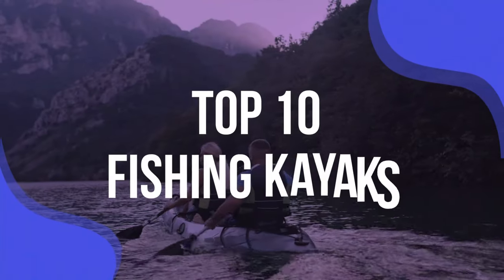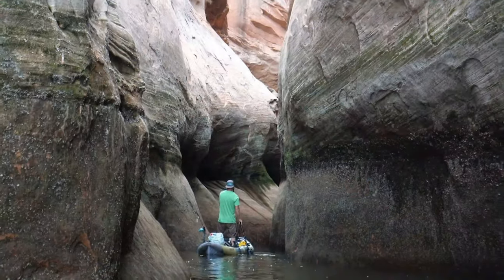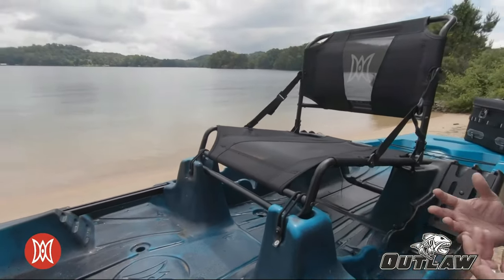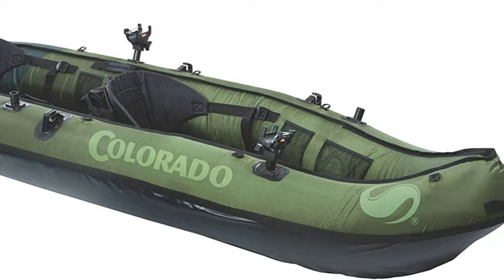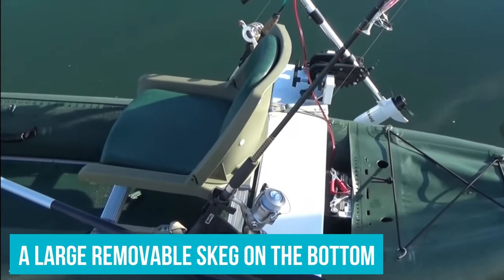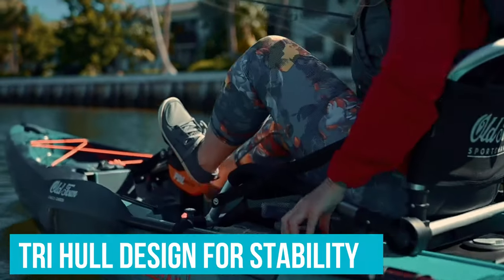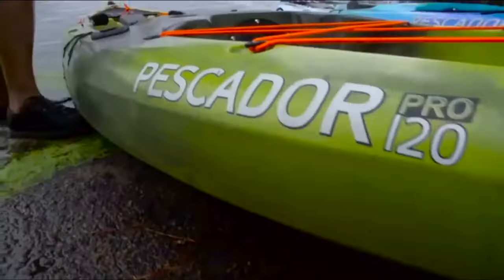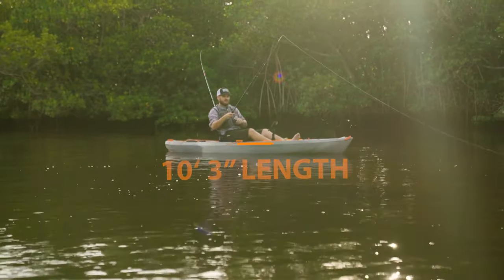Best Fishing Kayaks 2024 [don’t buy one before watching this]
Links to the Best Fishing Kayaks 2024 are listed below. At Valid Consumer, we've researched the Best Fishing Kayaks 2024 saving you time and money.

► 10. Ocean Kayak Malibu Two XL Angler
► 9. Advanced Elements Straitedge Angler
► 8. Perception Outlaw 11.5
► 7. Pelican Sentinel
► 6. Coleman Colorado 2-Person Fishing Kayak
► 5. Sea Eagle 385fta FastTrack Angler
► 4. Wilderness Systems ATAK 120
► 3. Old Town Sportsman Bigwater PDL 132
► 2. Perception Pescador Pro 12
► 1. Lifetime Tamarack Pro 103

Whether you're a shore-bound fisherman venturing into new waters in a kayak or a boat fisherman who recognizes a fishing kayak as an exciting way to get out on the water, kayak fishing has something for everyone. Will you fish in small ponds, the open sea, or both? Do you prefer paddling or pedaling? Do you value the stability of a stand-up platform, or do you prefer a light and agile hull? There are a plethora of kayaks designed specifically for fishermen, each with its own unique combination of stability, size, speed, and fishing features.

While there is no such thing as a one-size-fits-all fishing kayak, with so many different models available today, you have a better chance than ever of finding one that meets your needs.

Hope you enjoyed my Best Fishing Kayaks 2024 video.